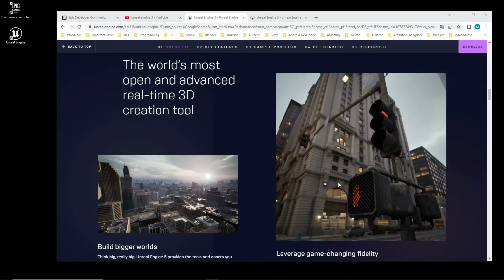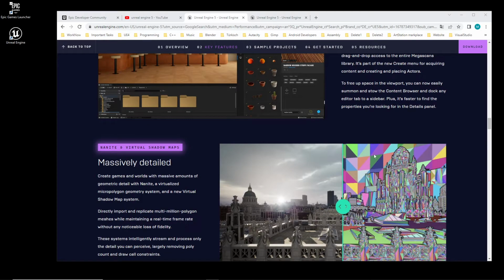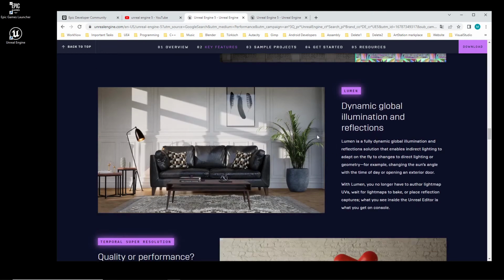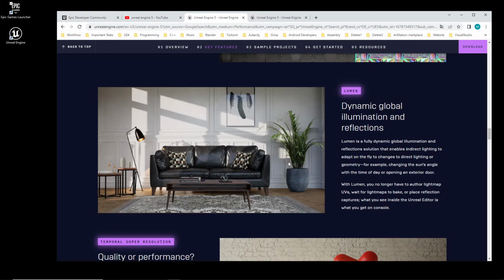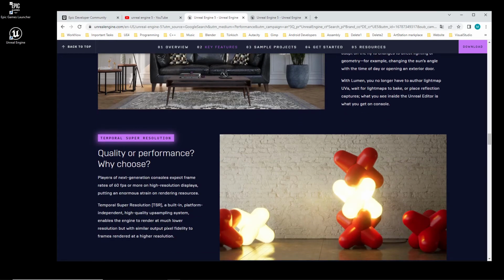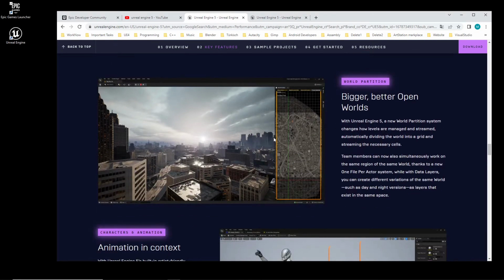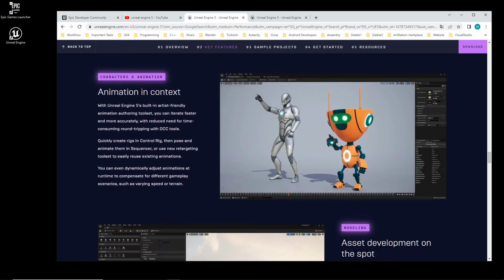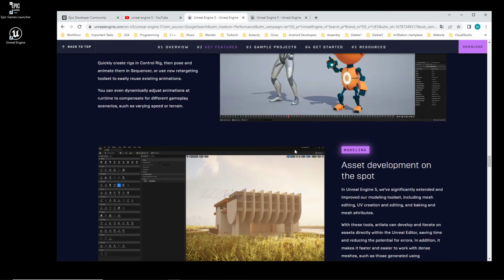Unreal Engine 5 - Released Production for Beginner - Video 2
Today 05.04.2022 Unreal Engine 5 is official released. And ofc we will try to learn it and produce a game with it in the coming videos.